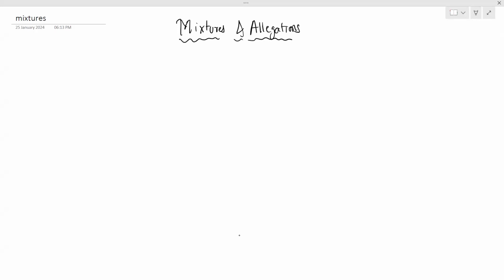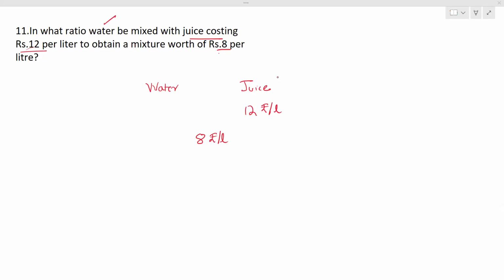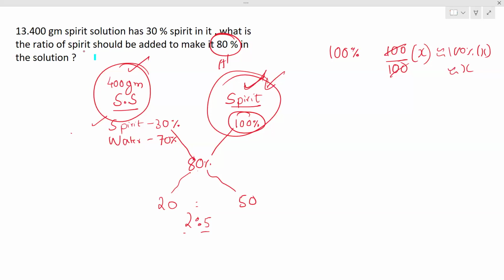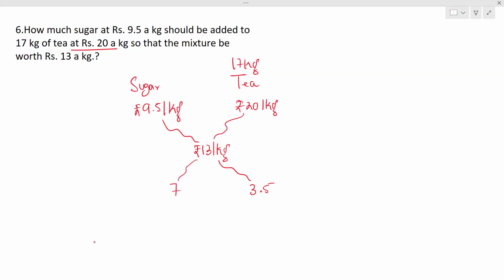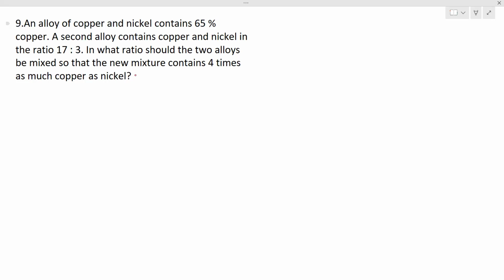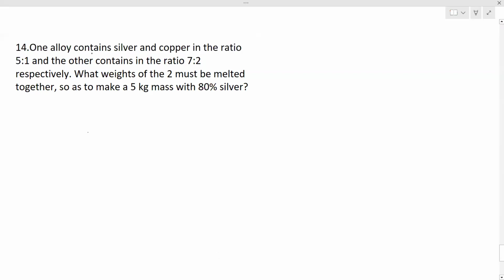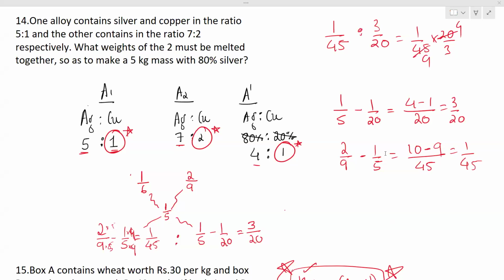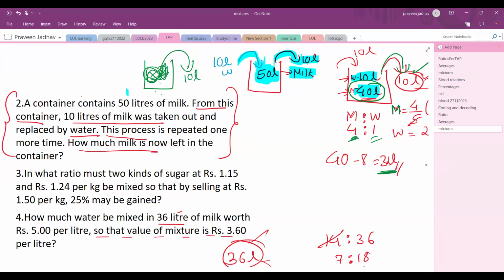Aptitude 10[25-01-2024][Mixture and Alligation]